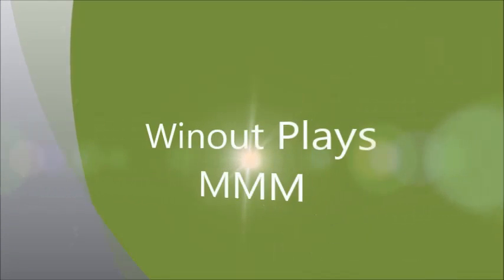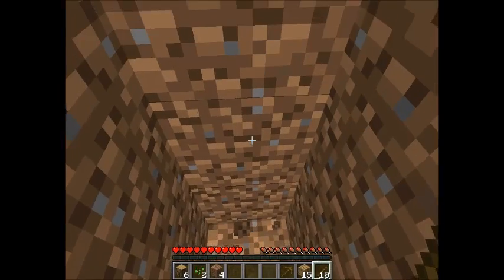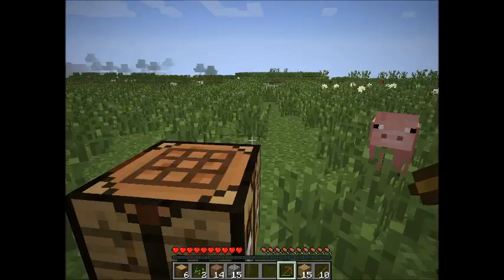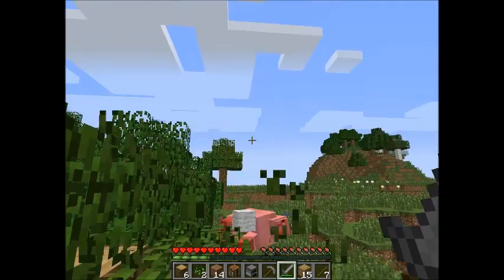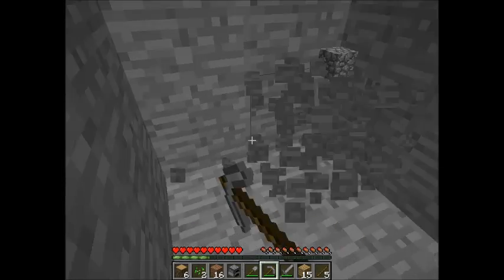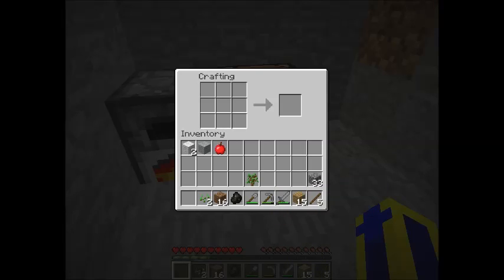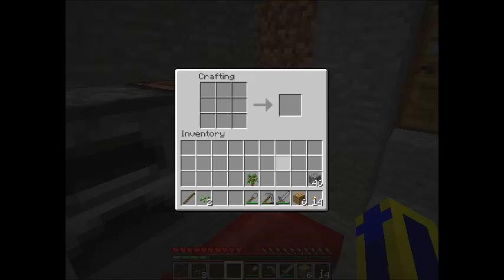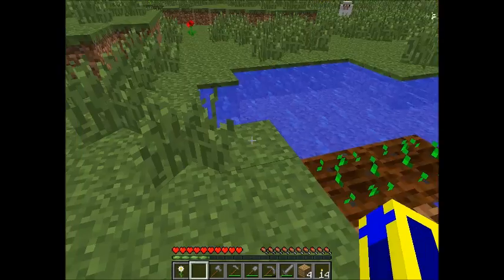Winout Plays MMM episode 1 flower house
This new seires features mods. The first mod is Optifine which just helps with better rendering. It also alows you to zoom.